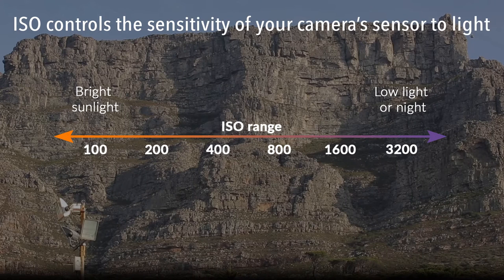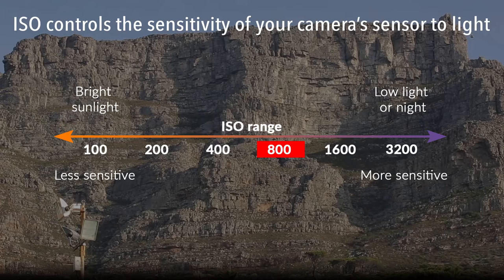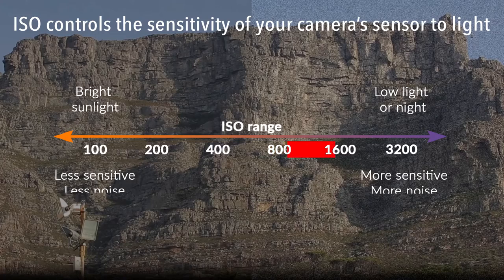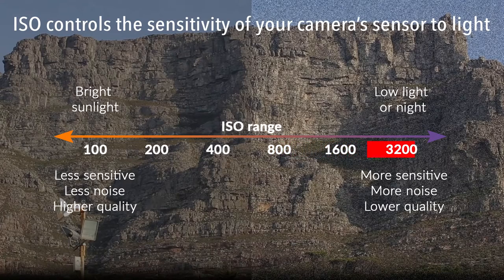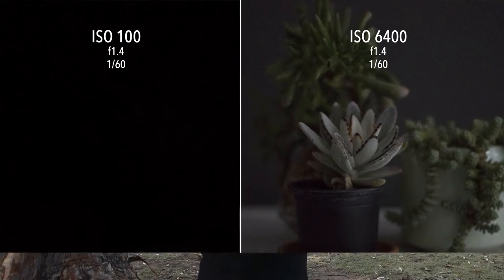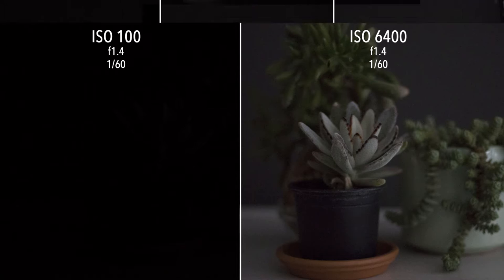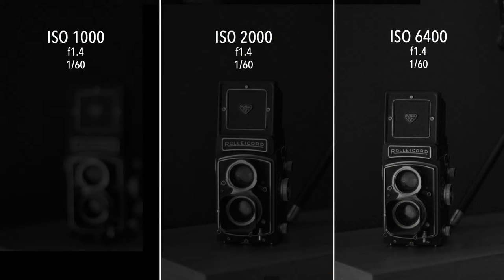How to Shoot on Manual Mode: Understanding ISO | Photography Basics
Part 4: The overall Exposure Triangle consists of 3 very important elements -- ISO, Aperture and Shutter Speed -- we discussed this in a previous video.

Today, we look at the final of the 3 elements in a bit more detail: ISO. What effect it has on your exposure settings, why it's important and why you should care... all answered here, take a look.